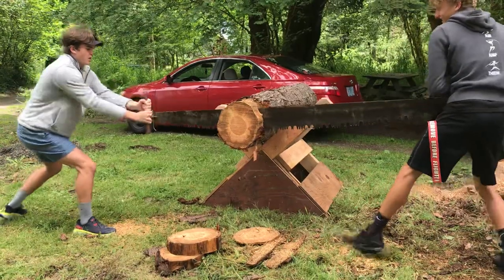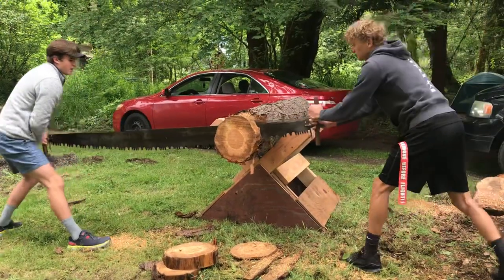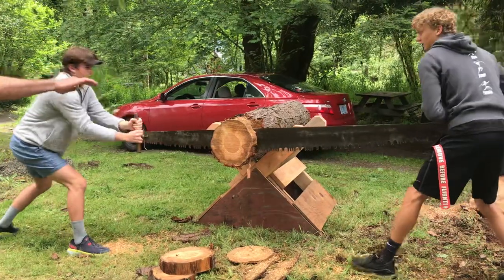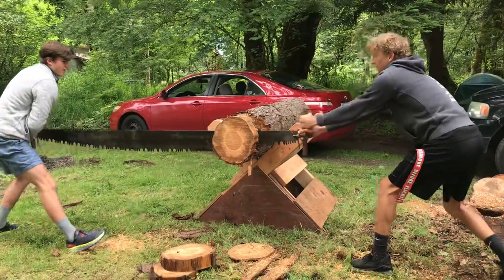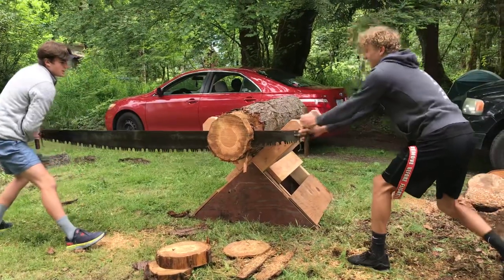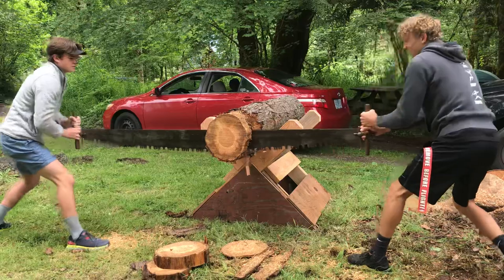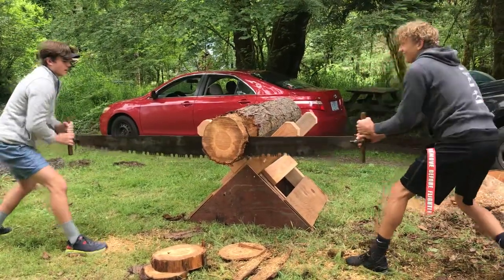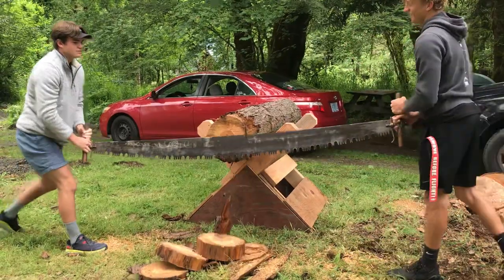"Misery Whip" Tanner & Ben Cutting A Log at The 2022 PNW Get Together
These strapping young men operate the ”misery whip” aka as cross cut saw with ease.